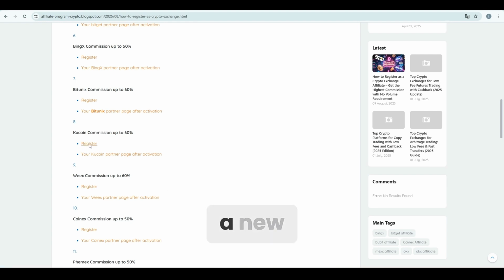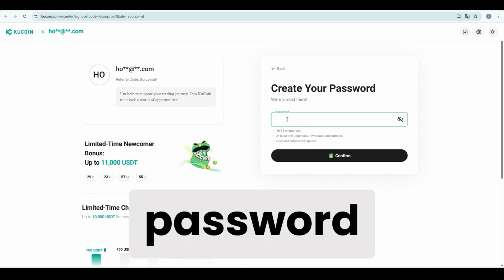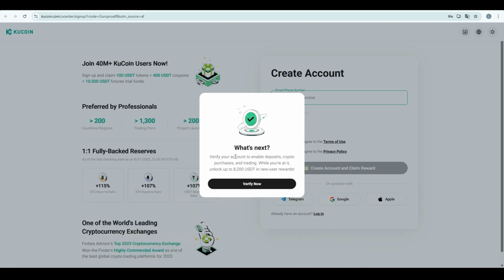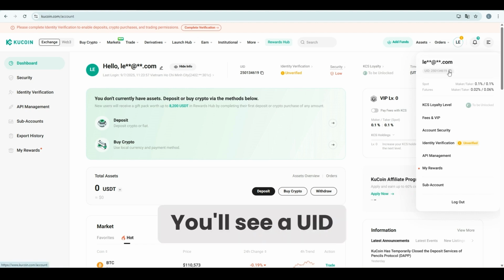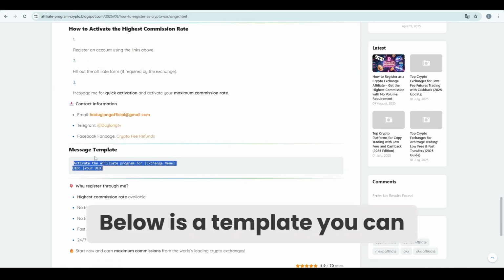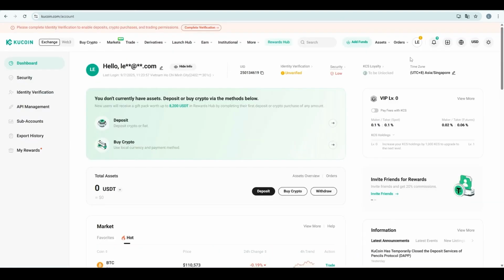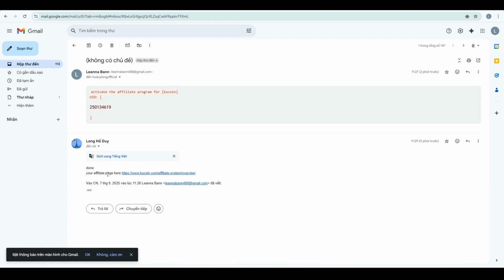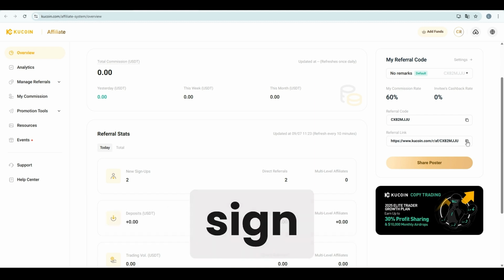Join the KuCoin Affiliate & Referral Program in Minutes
Kucoin Affiliate Program & Referral Program — How to Sign Up in Just 5 Minutes

Want to earn massive rewards with the KuCoin Affiliate Program? 🚀 In this video, I’ll show you exactly how to sign up for the KuCoin Affiliate Program with 60% commission in just 5 minutes. Discover how the KuCoin Referral Program works and why top traders are using it to maximize profits. Don’t miss this chance to start today!

KuCoin Affiliate Program, KuCoin Referral Program, KuCoin affiliate, KuCoin referral, KuCoin commission, KuCoin sign up, crypto affiliate program, best crypto affiliate